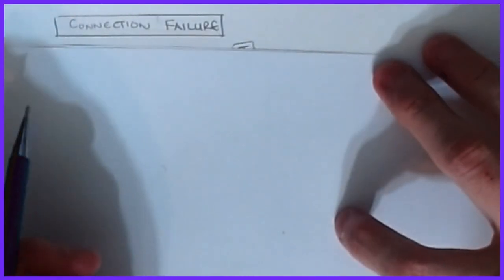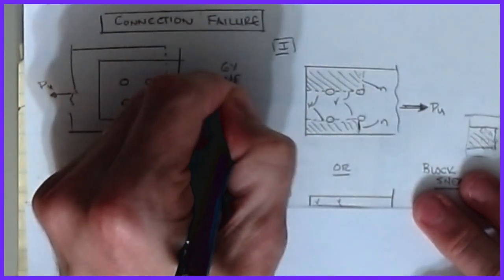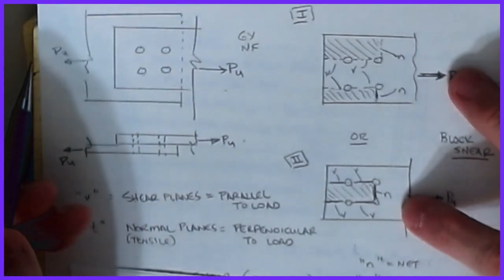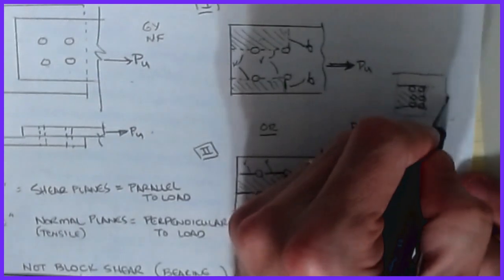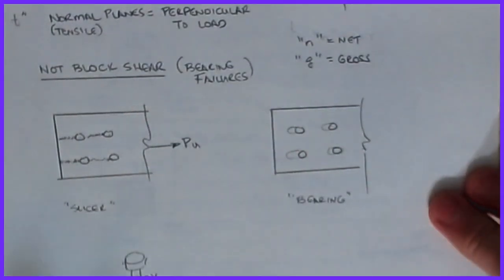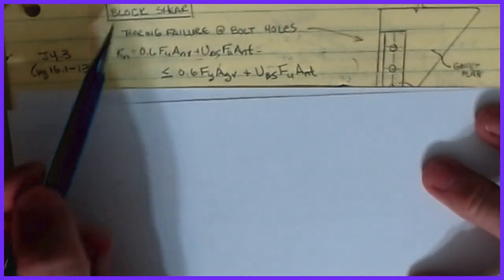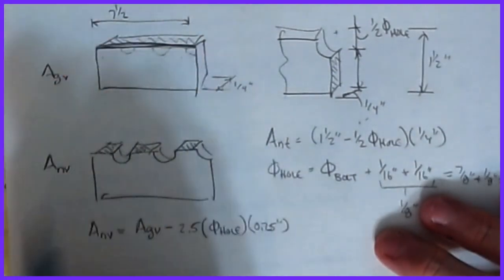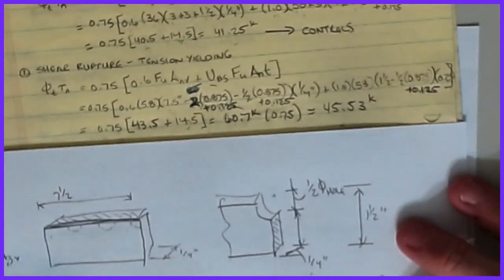030 CE341 Steel Design: Connections - Block Shear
This video explains the concept of Block Shear for connections as outlined by the 15th Ed. AISC Manual of Steel Construction.  An example is provided.